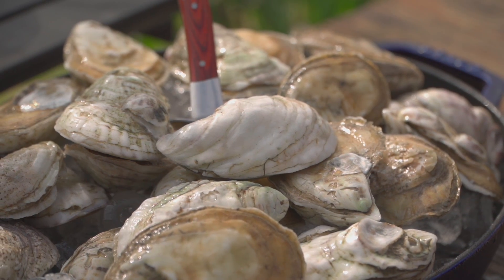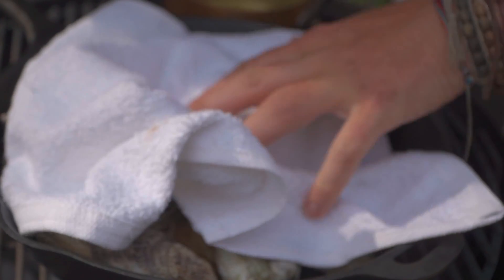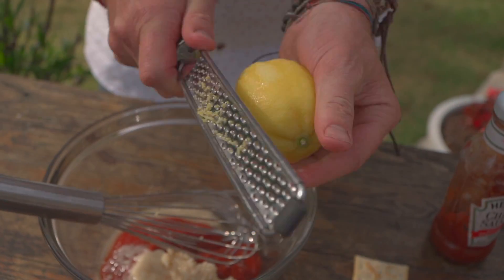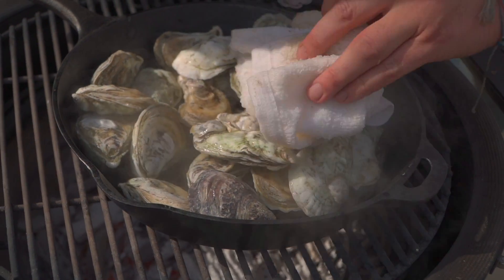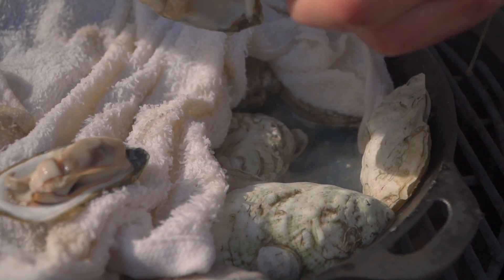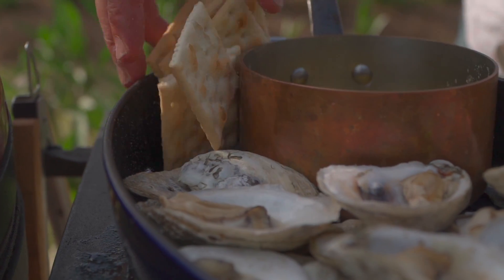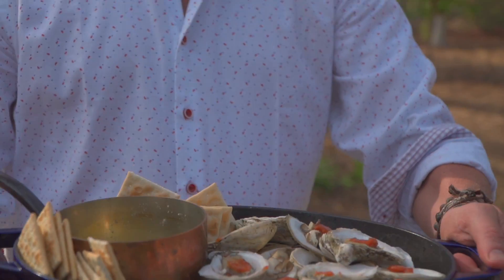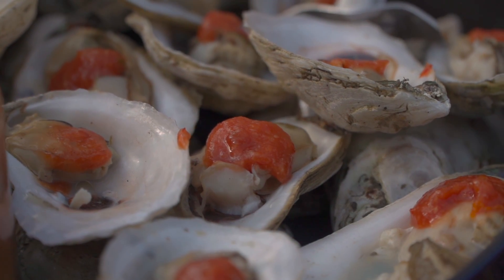Oyster Roast 101 | Chef Eric Recipe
Welcome to a dish that is in its own right, a special occasion. Today we transform your grill into the perfect culinary vehicle for an Oyster Roast. Don’t forget about the drawn butter and Tequila Citrus Cocktail Sauce!

Chef E

Oyster Roast

20 Oysters
1 Bottle Light Beer, 12oz
¼ Pound Butter, Unsalted, Melted
15 Saltine Crackers

Method
1. Stabilize your grill at 500 – 600F. Place a large cast iron pan on the grill and bring it to temperature. Place the oysters in the cast iron pan; top with a towel and pour half the beer on top of the towel. Close the dome and roast for for 5-7 minutes, or until the shells slightly open. Remove from grill and using an oyster knife, pop open the oysters. (IF the oysters did not open a bit in the front, either put them back in the pan on the grill or place the oyster on a table and holding the oyster with a protective towel, open the oyster from the fulcrum in the back of the shell. Be careful the knife does not slip through the oyster, cutting your hand.)
2. Remove the top half of shell and discard. With an oyster-shucking knife, disconnect oyster meat from bottom shell. Transfer to a presentation plate or enjoy right then and there.
3. Serve with cocktail sauce, saltine crackers and melted butter.

Tequila Citrus Cocktail Sauce
½ Cup Chili Sauce
½ Cup Ketchup
2 Tablespoons Horseradish
1 Tablespoon Tequila
1 Lemon, Zested
1 Lime, Zested
½ Orange, Zested

Cocktail Sauce Method
1. Combine all ingredients into a bowl and whip to fully incorporate. Reserve for later use.